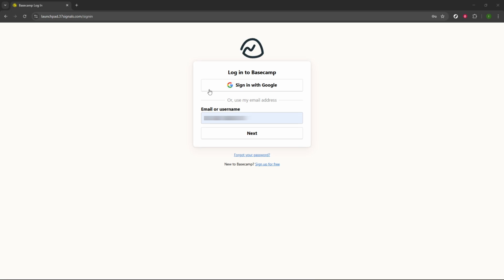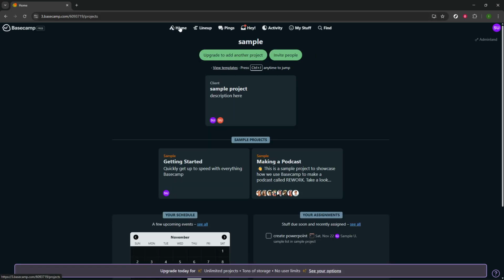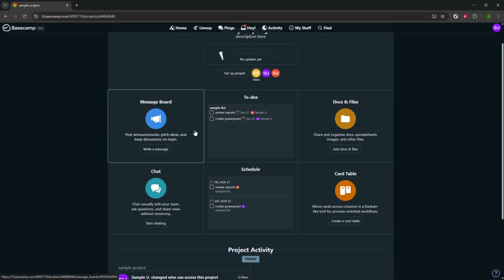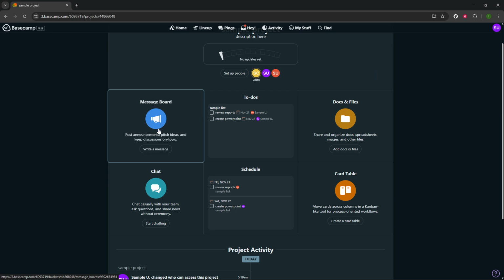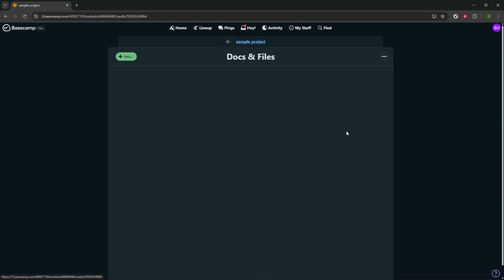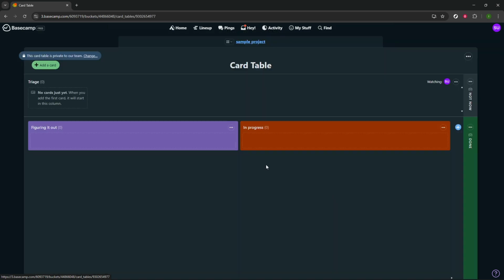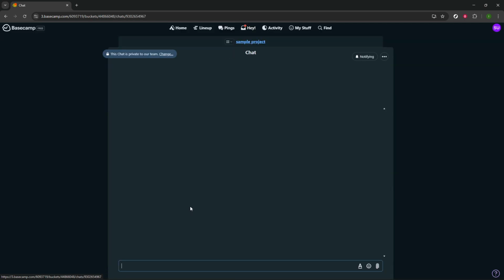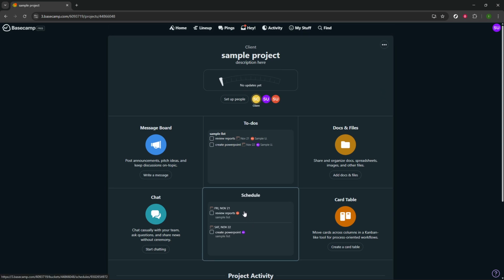How To Use Basecamp Step By Step (Quick Guide)